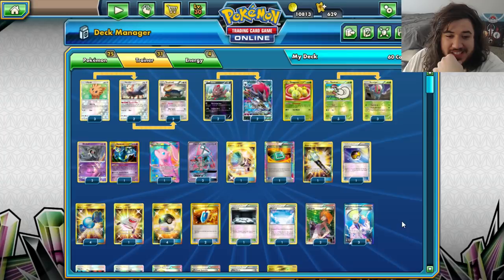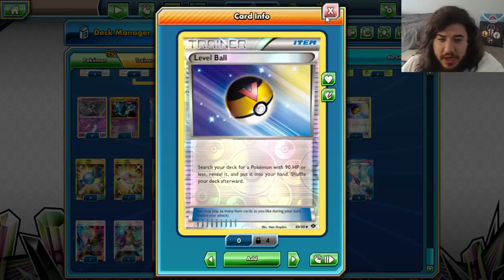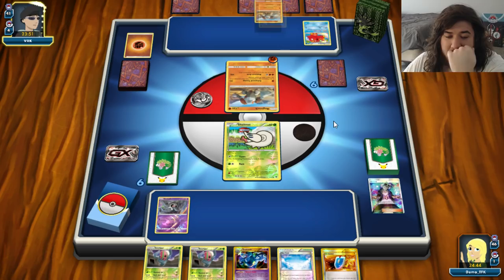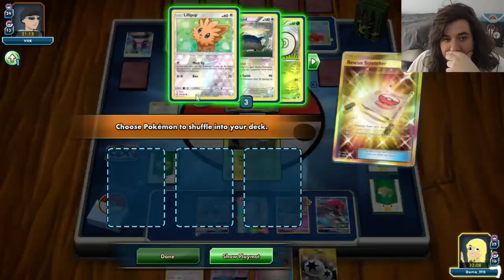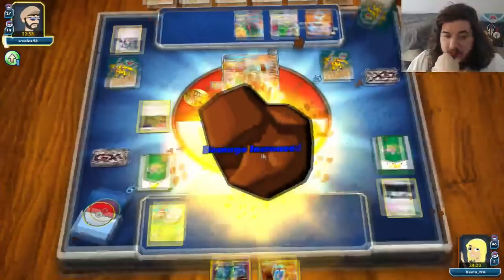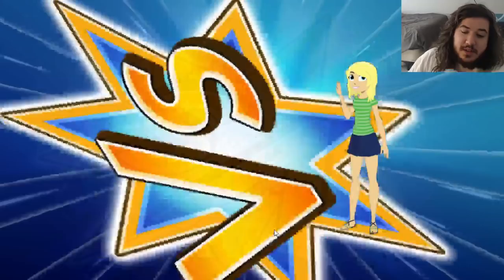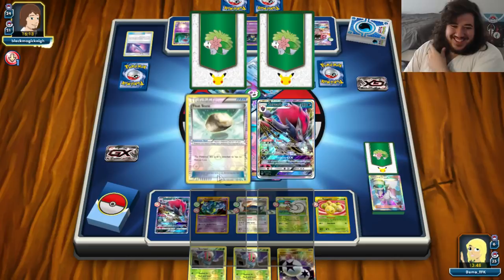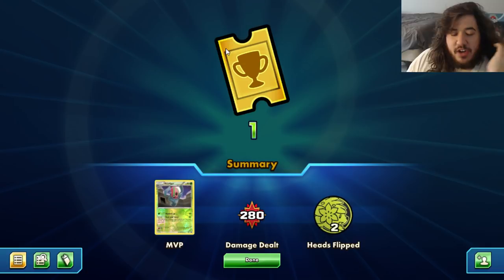Stoutland/Accelgor. Bark and Cover!